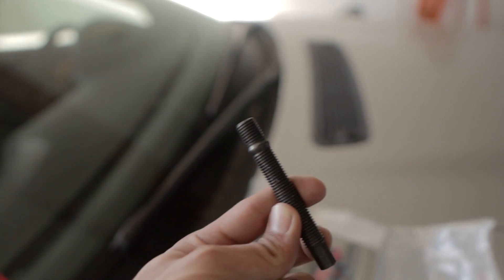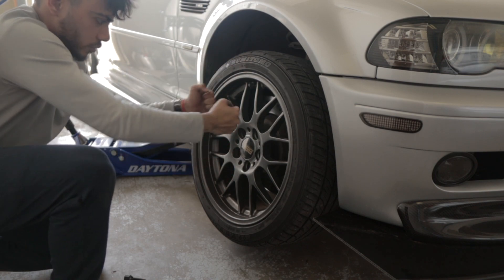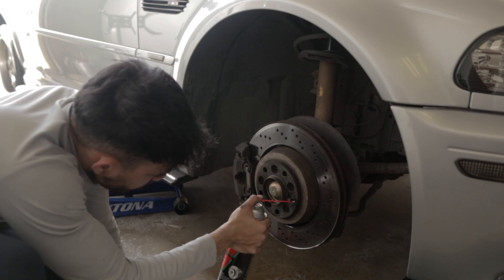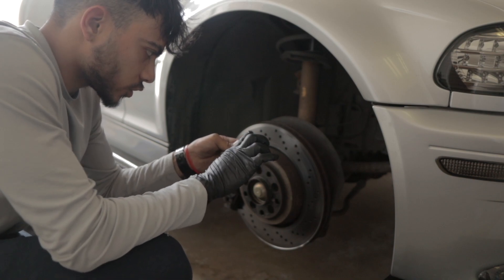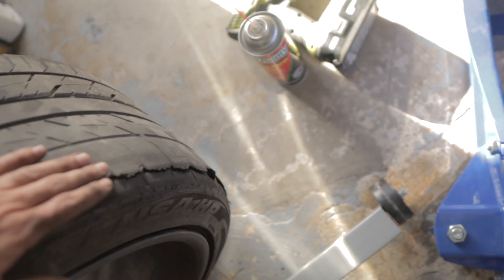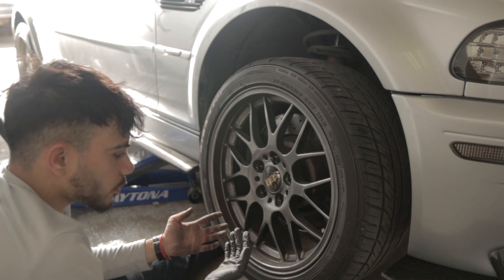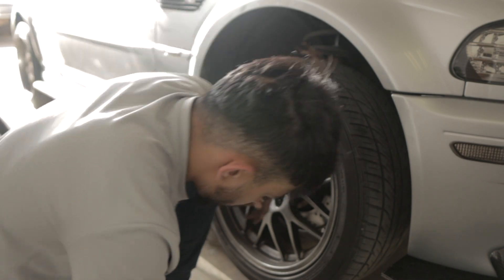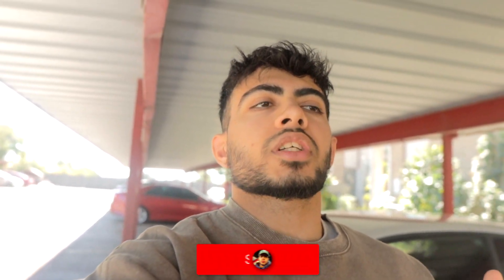EVERY BMW OWNER SHOULD DO THIS! EASY WHEEL STUD CONVERSION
Hey Everyone,

In today's video, we're upgrading to wheel studs on our BMW E46 M3,  As you'll see in the video, it makes the process of swapping out your wheels completely painless and SUPER fast!. I do this on all our cars and it's totally a worthwhile investment on any BMW!